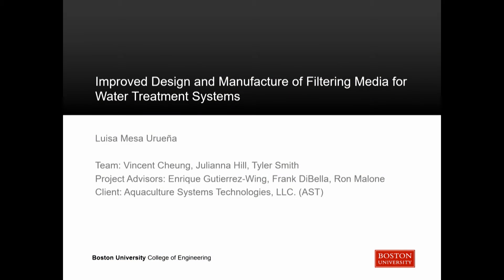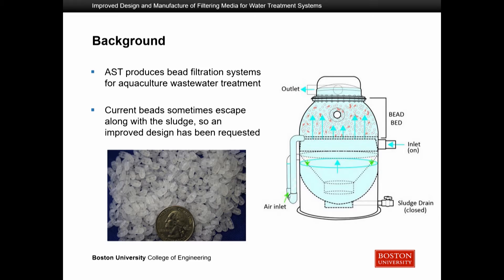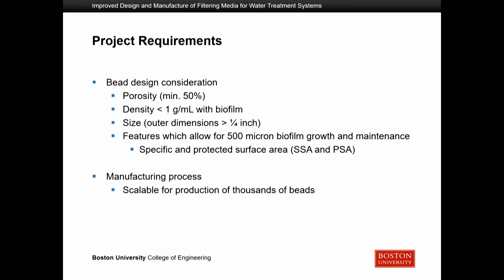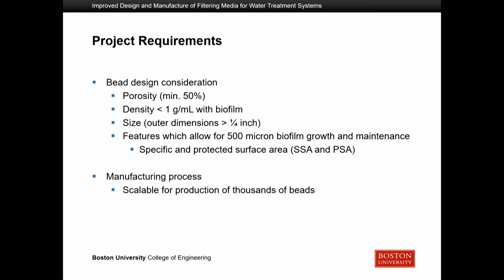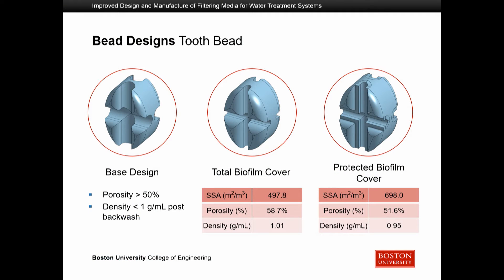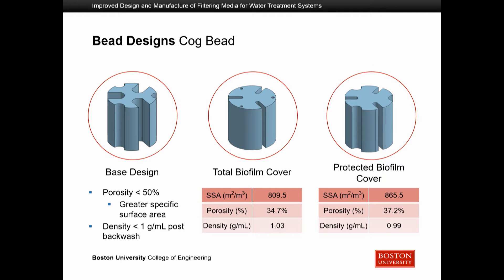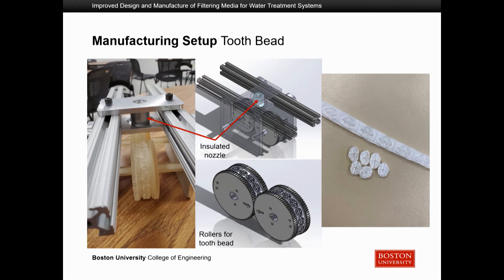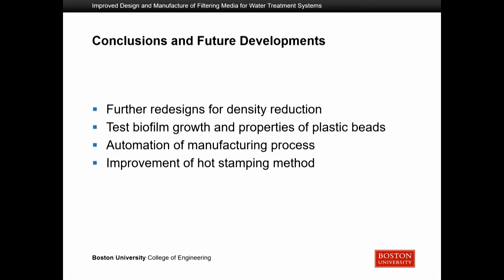Luisa Mesa Uruena, 2022 Keystone Presentation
Luisa Mesa Uruena - Improved Design and Manufacture of Filtering Media for Water Treatment Systems

9th Annual Kilachand Honors College Keystone Symposium: Together Again, United By Exploration